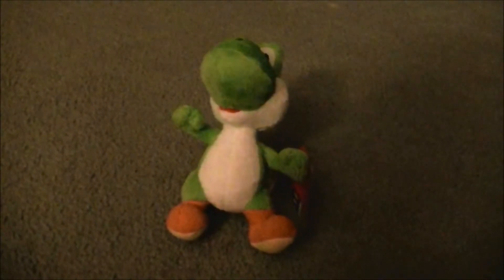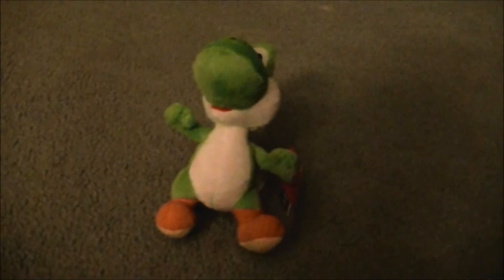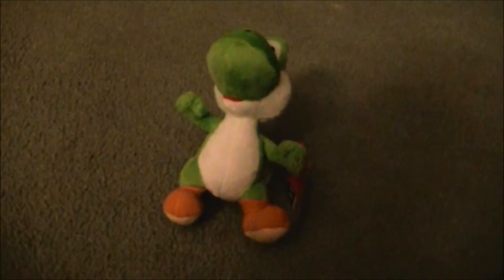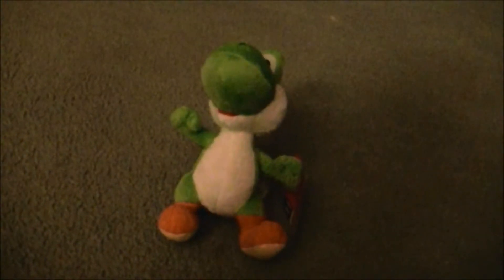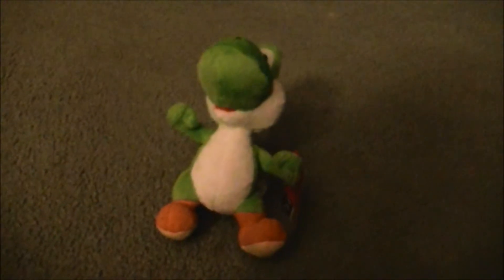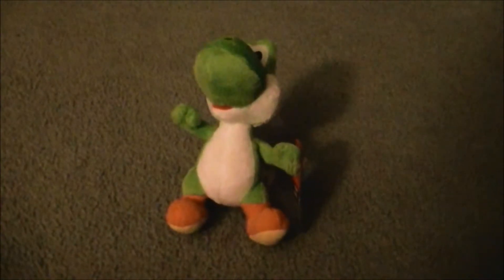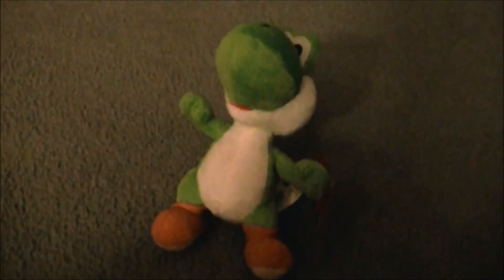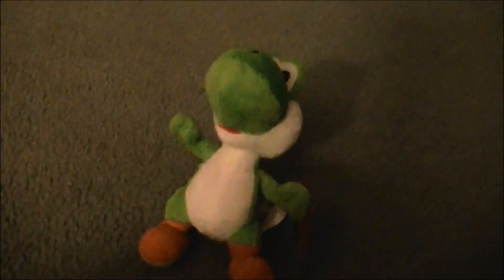World of Nintendo Yoshi Plushy Review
This is my review of my World of Nintendo Yoshi Plushy...